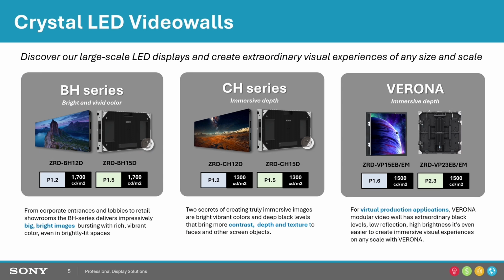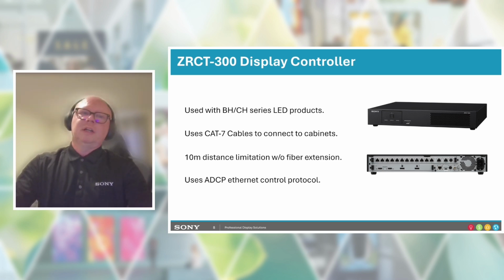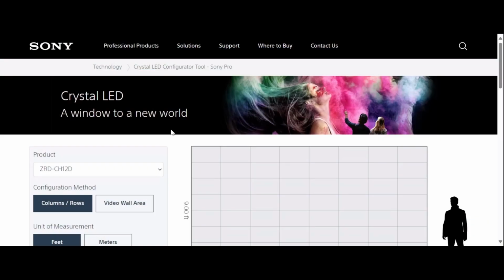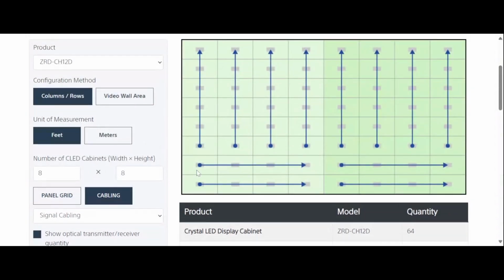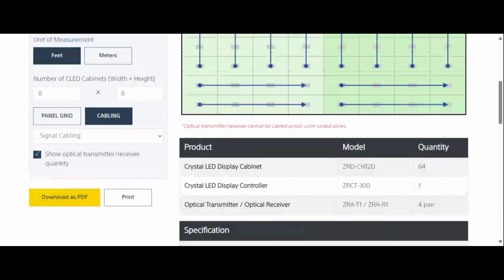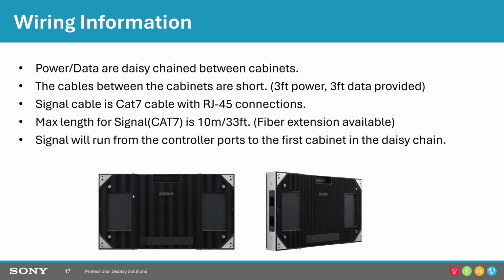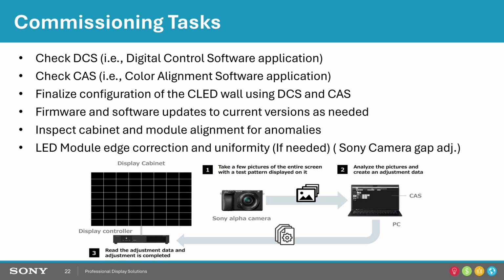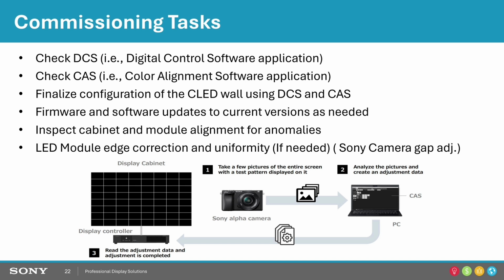Tech Tuesday: Elevate Your Visual Experiences with Crystal LED Video Walls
Looking to learn more about our cutting-edge video wall technology? In this session, we spotlight our Crystal LED solutions. Join our product experts Jason Metcalfe, Chris Swartz, and Steve Banaszek as they walk through the latest advancements in Crystal LED technology.